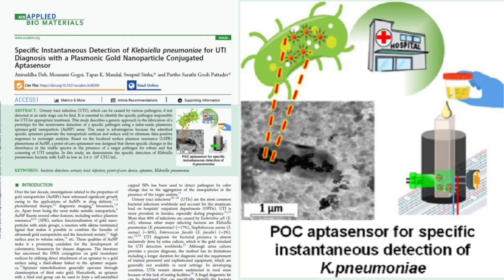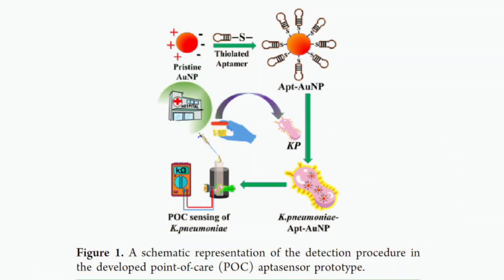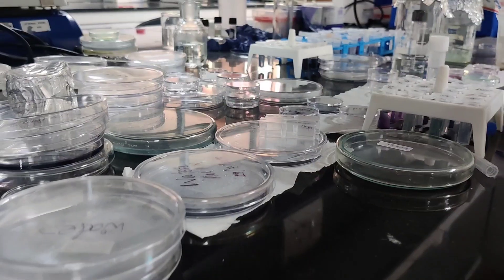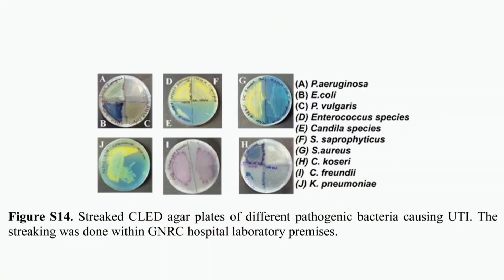Research Stories: Dr. Partho S. G. Pattader on device to detect specific bacteria that cause UTI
Research team led by Dr. Partho Sarathi Gooh Pattader have developed a fast, accurate, and reliable device to detect specific bacteria that cause Urinary Tract infection (UTI).